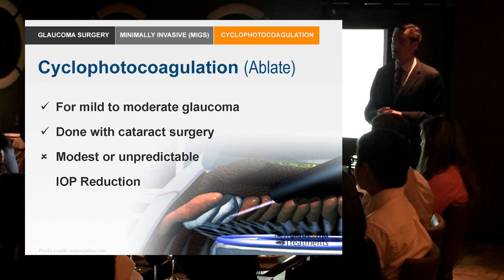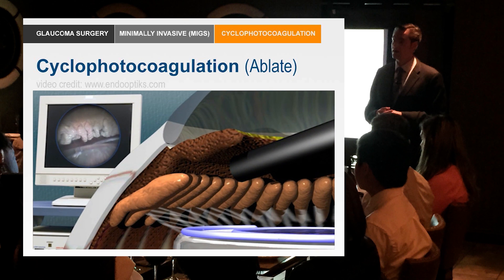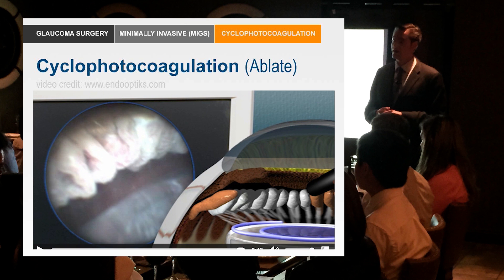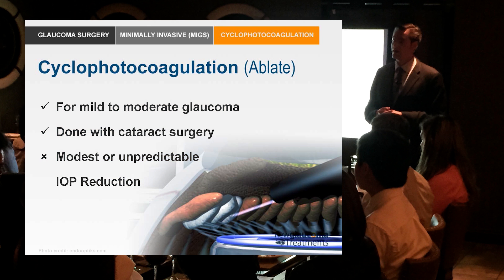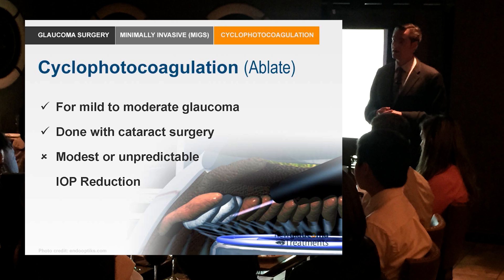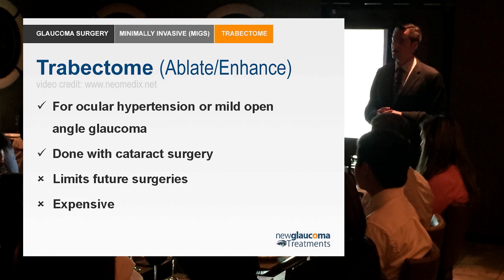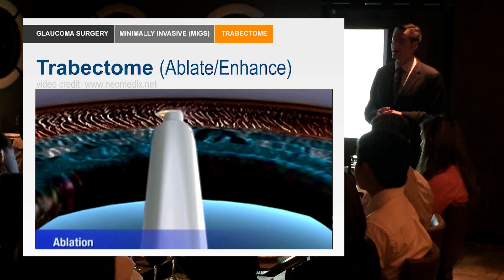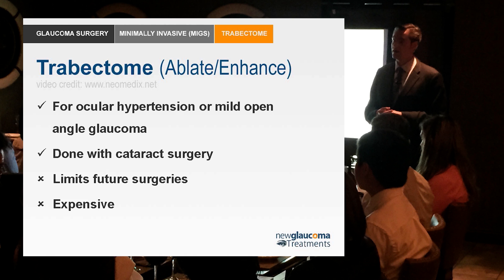Cyclophotocoagulation and Trabectome for Glaucoma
Dr. David Richardson, one of the country's leading ophthalmologists, discusses Cyclophotocoagulation and Trabectome for Glaucoma. Part 5 of 12 of "What's New In Glaucoma Surgery", a Continuing Education course for Optometrists presented on May 20, 2015.

Patient-Focused Ophthalmologist

Patient-Focused Websites:
New-Glaucoma-Treatments.com
About-Eyes.com

TRANSCRIPTION:

I have this one here - Cyclophotocoagulation is considered to be minimally invasive. So technically it fits in what we call them, "MIGS” criteria (minimally invasive glaucoma surgery). We may all recall the photocoagulation of the ciliary body that was done externally and it was a very painful procedure used only for end-stage glaucoma because it's completely anti-tratable. It either worked so ridiculously well that you ended up with a phthisical eye or it didn't work out. It was really the older style, ciliary process, ablative procedures, which was really just for treating pain; truly end-stage, blind, painful eyes.

Fortunately, we now have an endoscopic technique that's pretty cool! Let me show you, we've got a video of it her. This is an animation of the procedure generally is done after cataract surgery It's endoscopic. So you can see you got this on the monitor up here and you can see the animation essentially just fries the ciliary processes and they just shrink, right. The whole purpose is to ablate or destroy the ciliary processes, which are producing the aqueous. So if you can't get the aqueous to drain properly the other option is well let's keep the aqueous from being produced. Couple of issues you might anticipate with this is how do you titrate it? Nobody really knows this procedure here Endo Cyclophotocoagulation (ECP) is hard to titrate. If you don't get enough of the ciliary process, it's essentially... nothing happens, you get no result. If you get too many, which fortunately with ECP is hard to do (it's hard to get too many) then you could end up actually with hypotony.